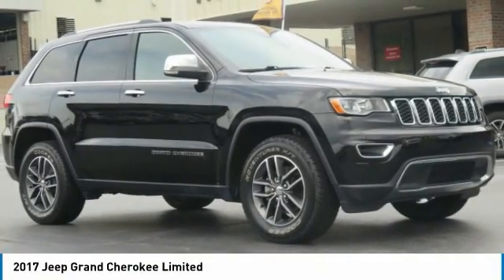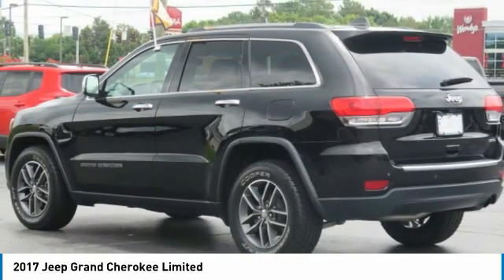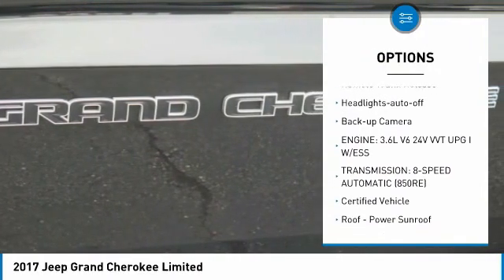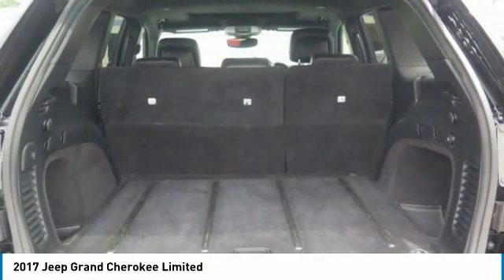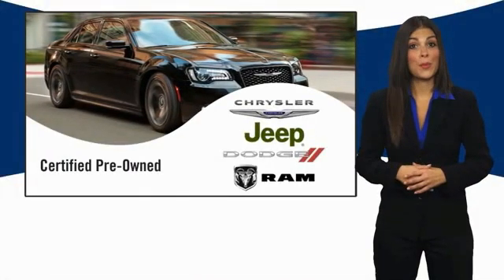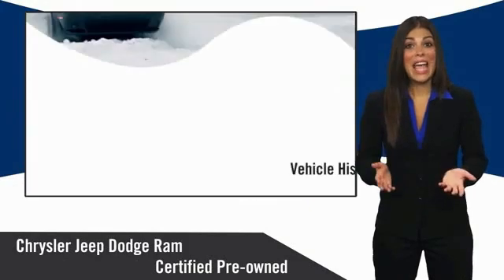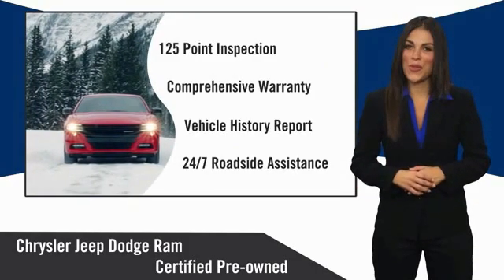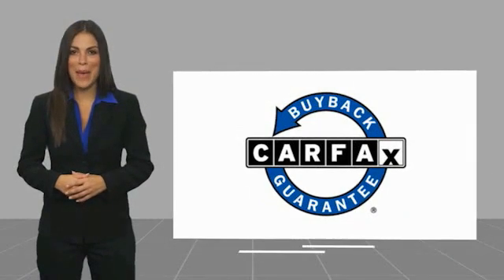2017 Jeep Grand Cherokee Lawrenceville GA 18876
2017 Jeep Grand Cherokee Limited

2017 Jeep Grand Cherokee Limited 3.6L V6 24V VVT 8-Speed Automatic RWDbrbr1-Year SiriusXM Radio Service, 8.4 Touchscreen Display, Clean CarFax, For Details Visit DriveUconnect.com, For More Info, Call , GPS Antenna Input, Heated Leather Seats, Integrated Voice Command w/Bluetooth, Leather Seats, Nav-Capable! See Dealer for Details, One Owner, Power Sunroof, Power Sunroof Power Moonroof, Quick Order Package 2BH, Radio: Uconnect 3C w/8.4 Display, Roadside Assistance & 9-1-1 Call, SiriusXM Satellite Radio, Uconnect Access. Certified. FCA US Certified Pre-Owned Details:brbr  * Powertrain Limited Warranty: 84 Month/100,000 Mile (whichever comes first) from original in-service datebr  * Warranty Deductible: $100br  * Transferable Warrantybr  * Vehicle Historybr  * Includes First Day Rental, Car Rental Allowance, and Trip Interruption Benefitsbr  * Roadside Assistancebr  * Limited Warranty: 3 Month/3,000 Mile (whichever comes first) after new car warranty expires or from certified purchase datebr  * 125 Point Inspectionbrbrbr19/26 City/Highway MPG CARFAX One-Owner. Clean CARFAX.brbrAwards:br  * 2017 KBB.com 10 Most Awarded Brands